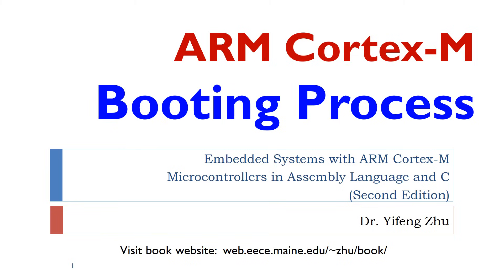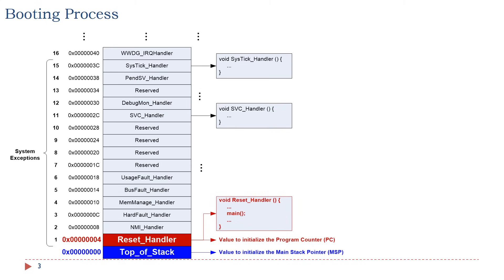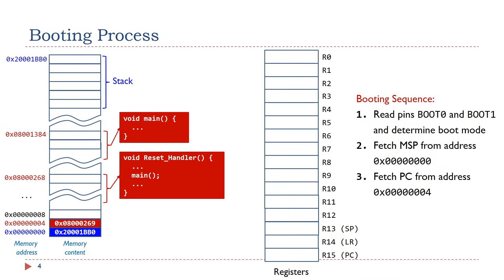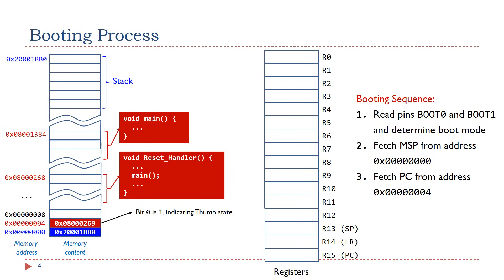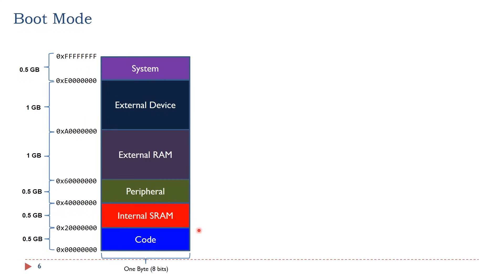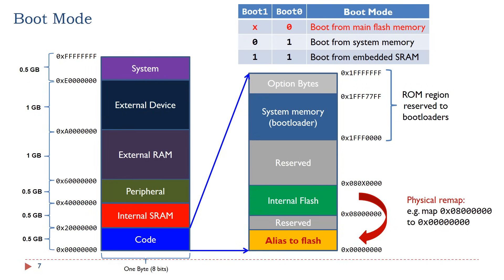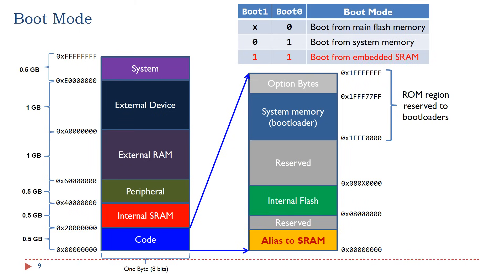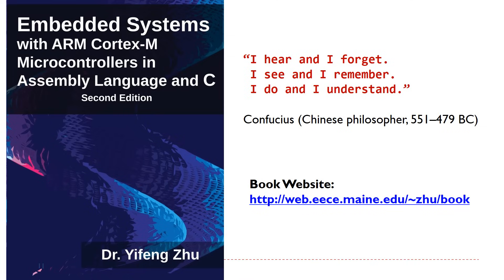Lecture 15: Booting Process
This short video explains ARM Cortex-M booting process.